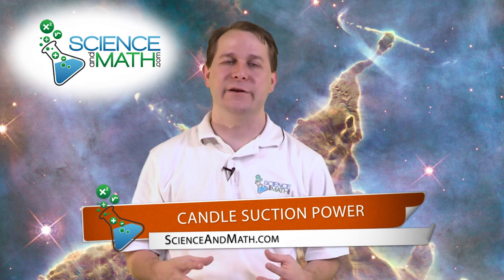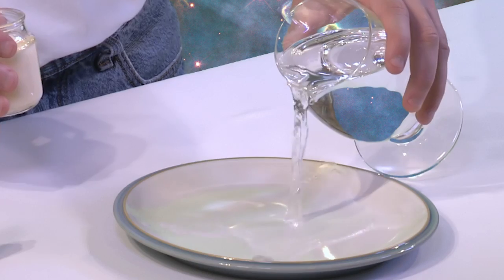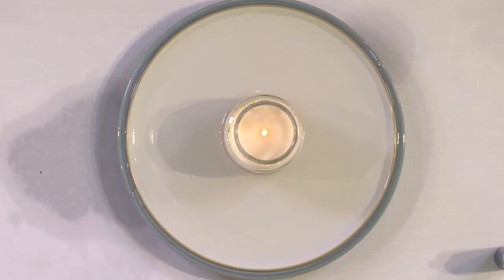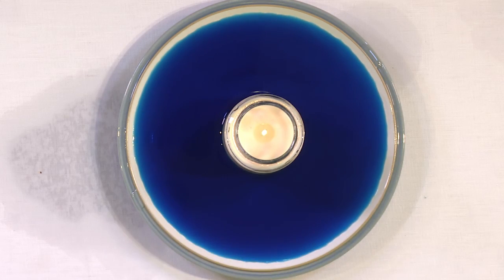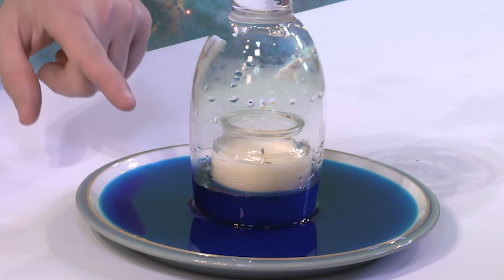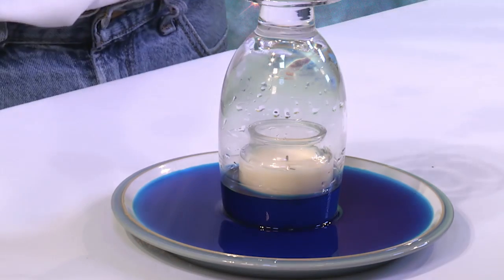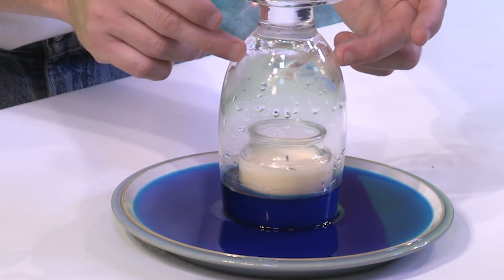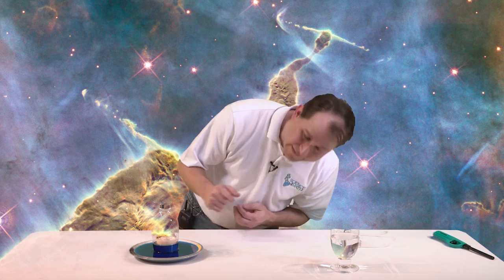Candle Suction Air Pressure Science Experiment!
Learn how to use a candle and air pressure to push water into a glass.